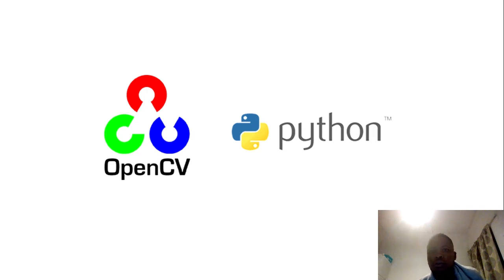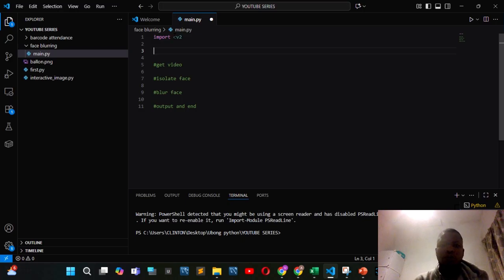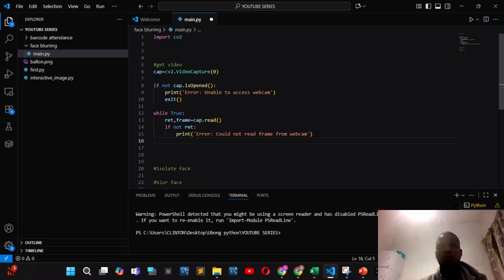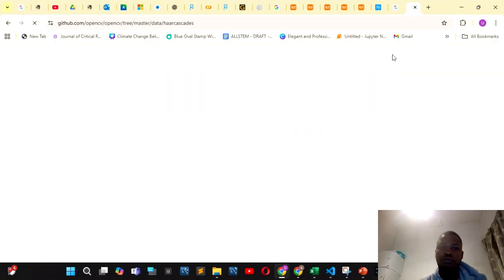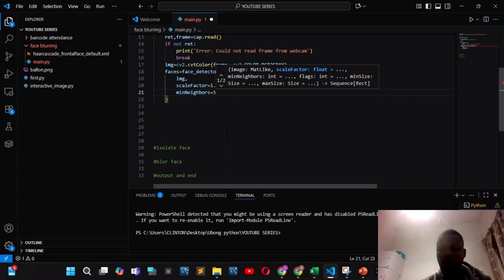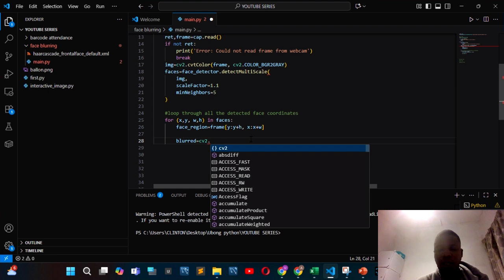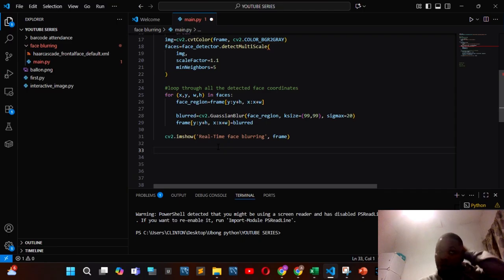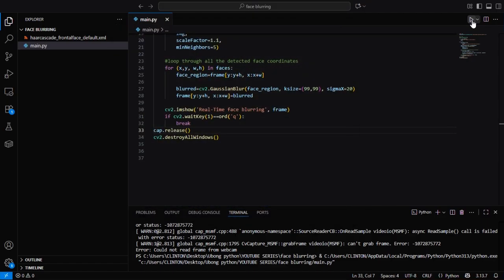HOW TO BLUR FACES IN IMAGES WITH OPEN CV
Privacy is a now a critical necessity in our digital world. In this basic project, we learn how to exploit open cv to blur faces in an image.